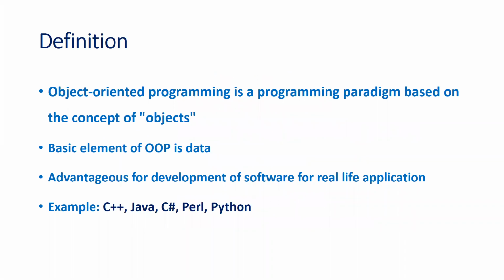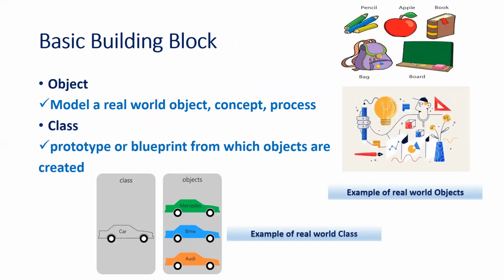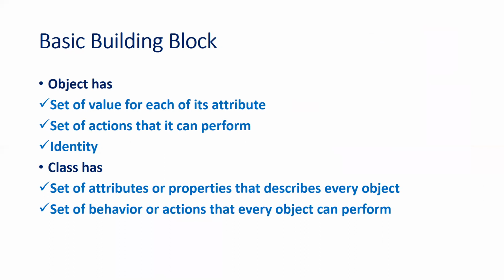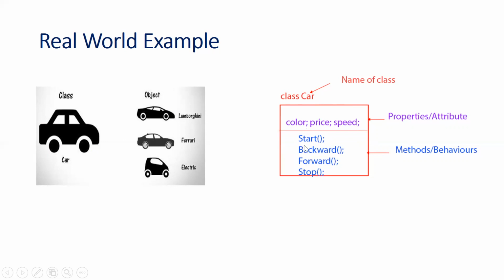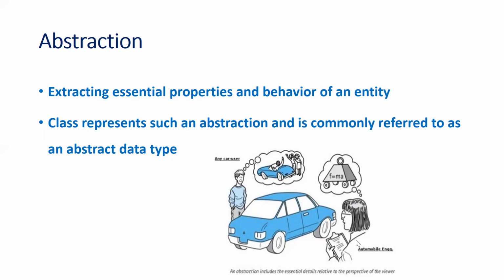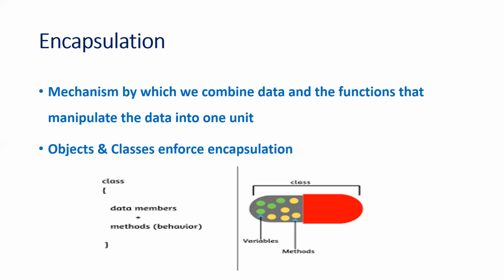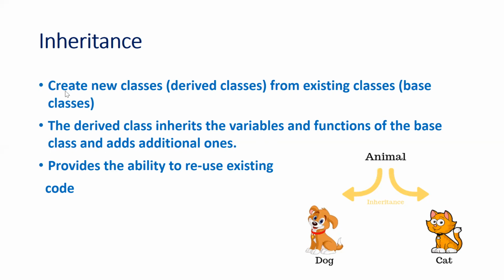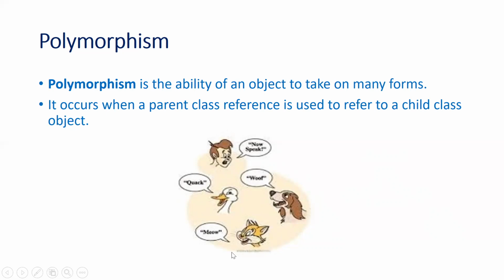lecture 1 ,What is Object-Oriented Programming (OOP)Basic building blocks of OOP Features of OOP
L-1

 1.1 Basic Concepts of ProgrammingURL
After completing the lecture, you will learn,

Basic building blocks of OOP
Features of OOP